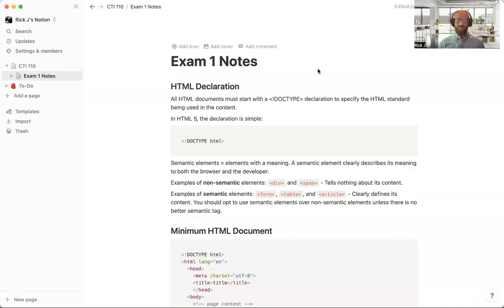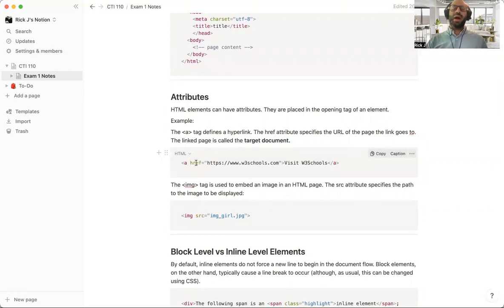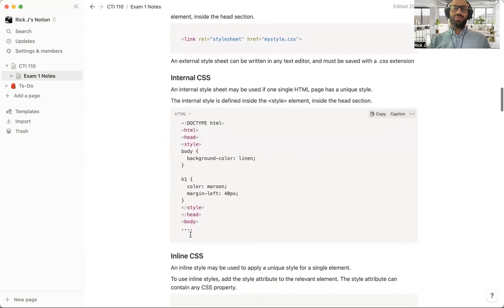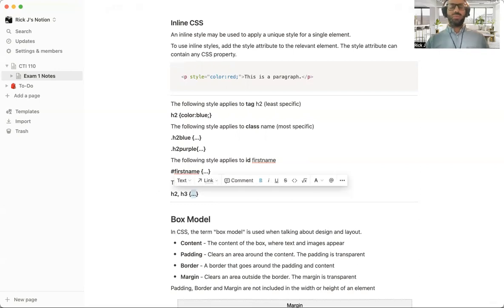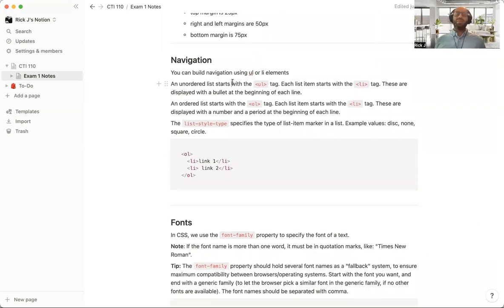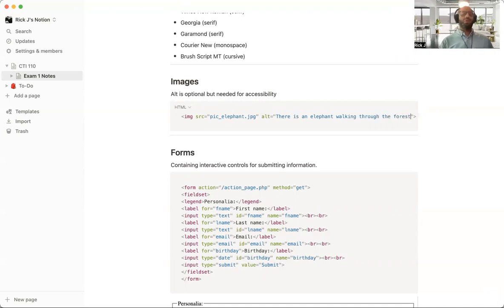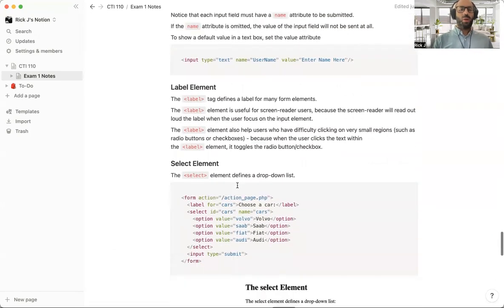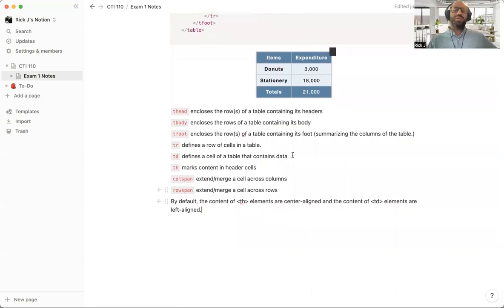CTI 110 Exam 1 Review